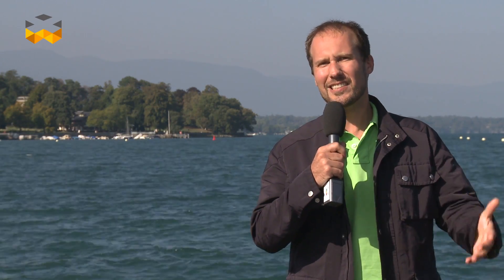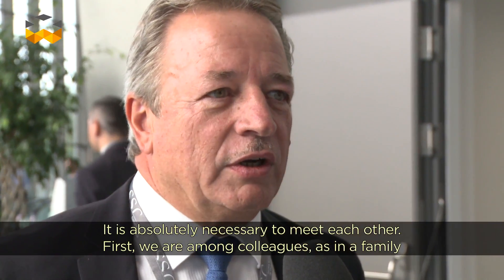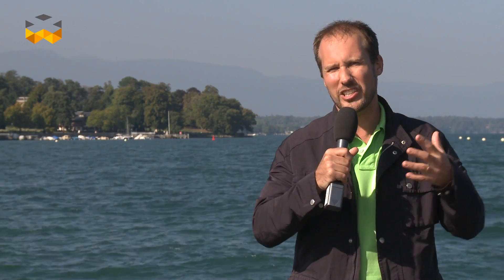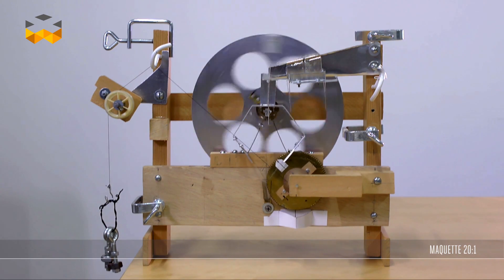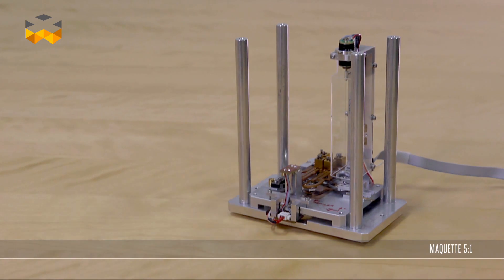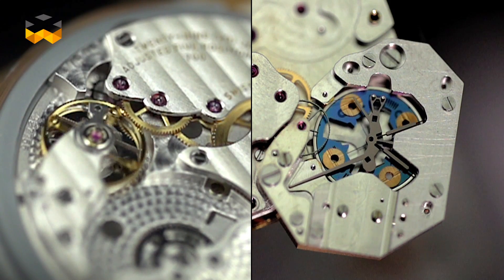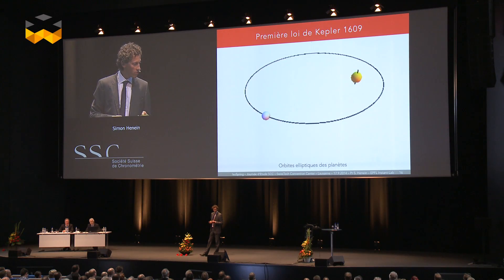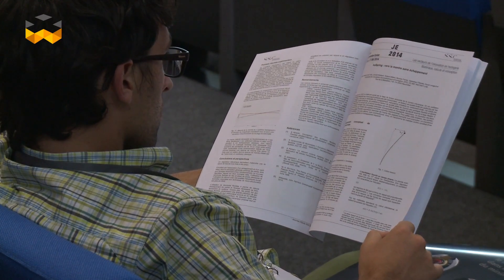Radically new watch escapements in development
In the race for new escapements, two serious new contenders appeared at the last “learning day” of the Swiss Society of Chronometry: Vaucher collaborated with the CSEM to introduce the Genequand escapement. Forget about the conventional hairspring: this newcomer replaces it with two short, small, flexible blades attached directly to the balance wheel. Made entirely of silicon, it significantly increases the power reserve due to its very low energy consumption. At the moment, it is still a prototype that must be improved to be industrialized. It is slated to be introduced in Parmigiani Fleurier watches. Presented publicly the same day, the IsoSpring escapement eliminates the traditional escapement in lieu of a bi-dimensional construct comprising flexible blades. Developed by the EPFL Instant-Lab under the direction of Pofessor. Simon Henein, the IsoSpring ensures unidirectional control of the energy. At the moment, the IsoSpring is still at an experimental level but the goal is to miniaturize it as soon as possible. This concept of unidirectional motion has already been explored for the last three years by De Bethune with its Résonique project. Passing by the manufacture, we stopped in to ask technical director Denis Flageollet about the actual state of his research.